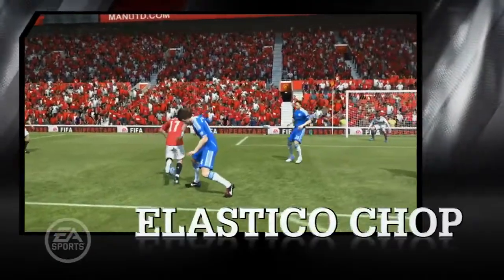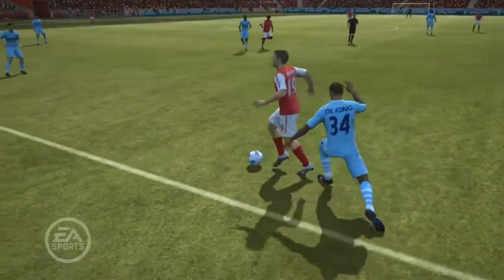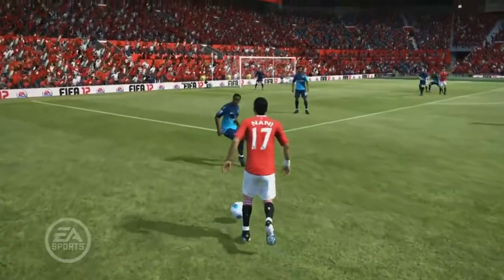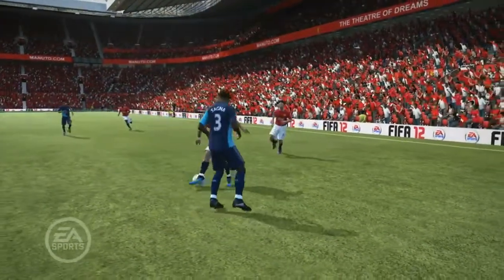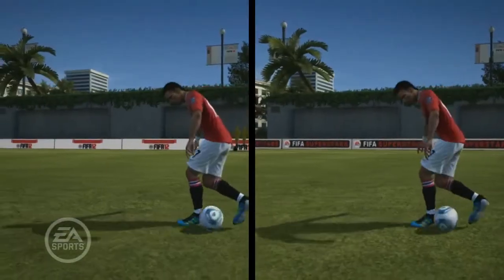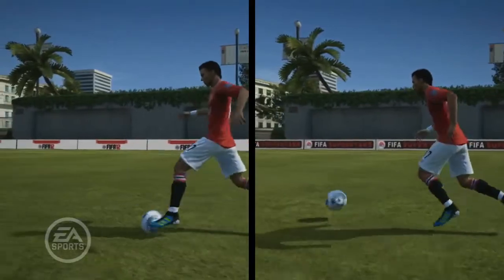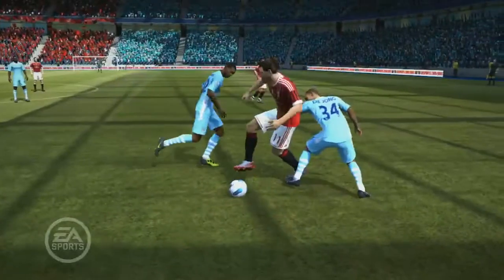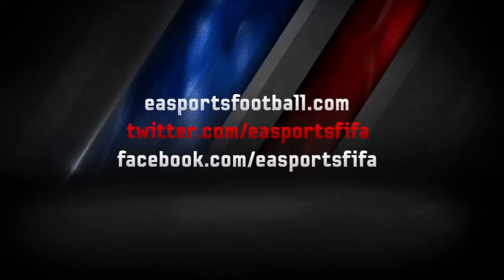FIFA 12 - New Skill Moves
Visit GameCloud.nl for more game related video's, news, reviews and previews.